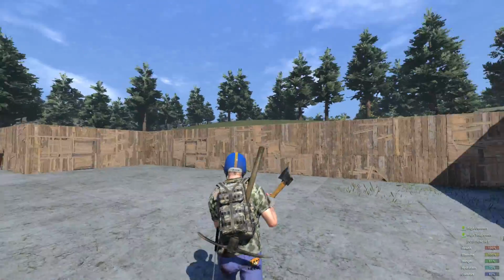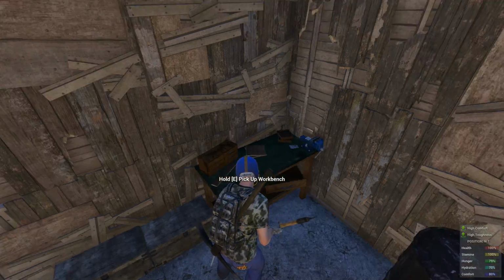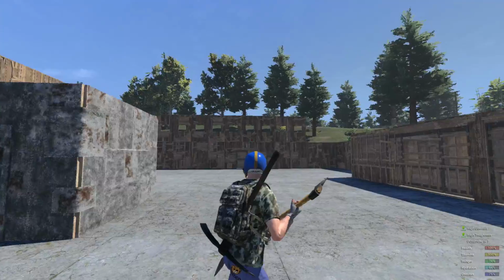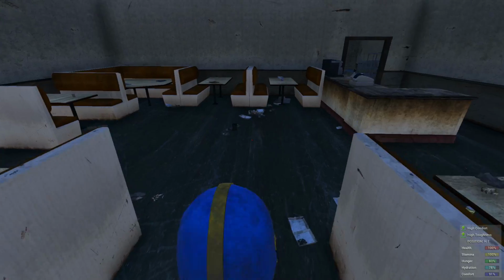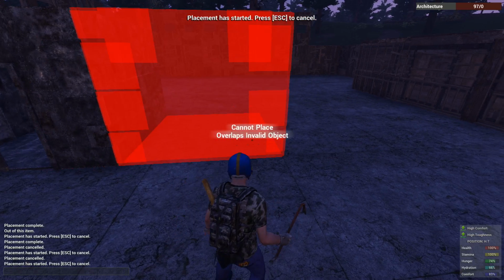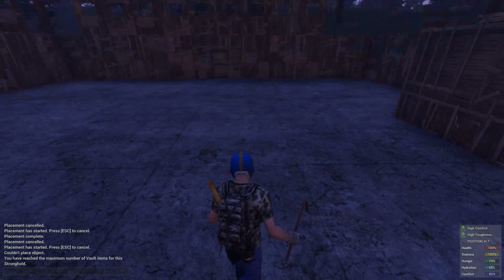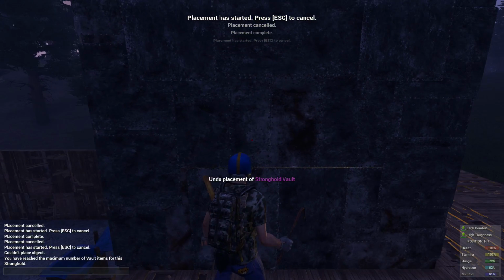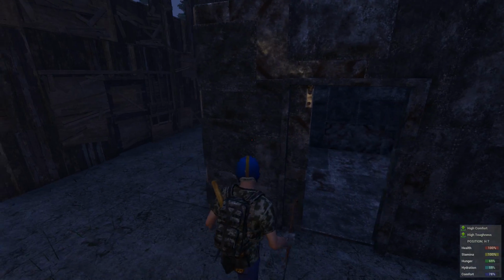H1Z1 Just Survive Test Server Update the Vault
Today we're taking a look at some of the things that are on test and soon coming to live.

H1Z1 Just Survive Is a game about an Apocalypse. where it's Man vs Zombies players bears and wolves so it's down to you to survive.

If you like today's episode don't forget to leave us a like if your new to the Channel please subscribe and please feel free to leave any comments thanks ever so much for watching Ziggy